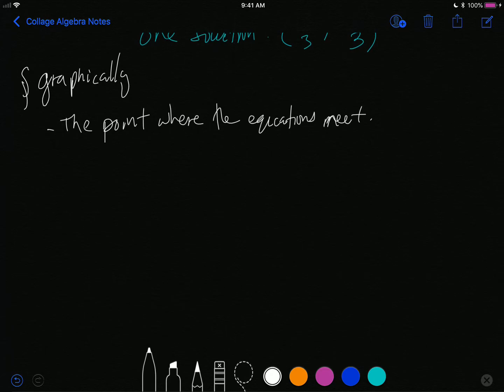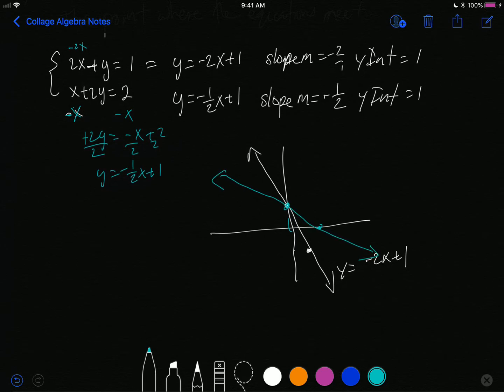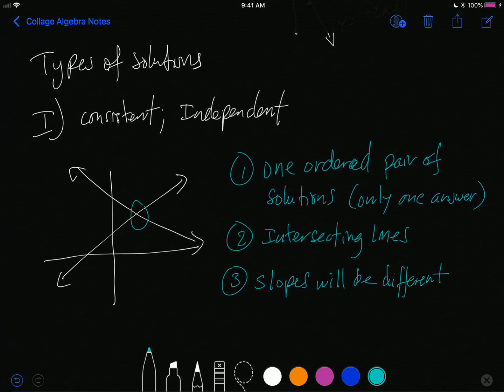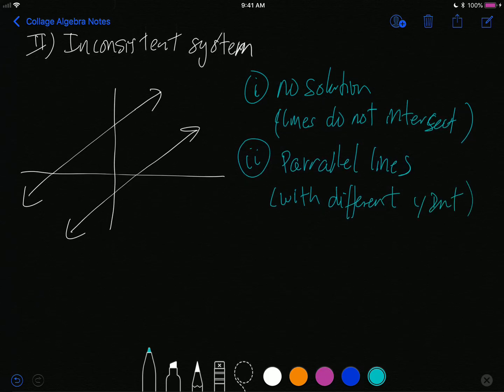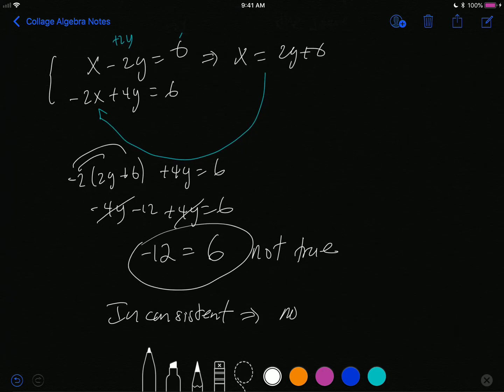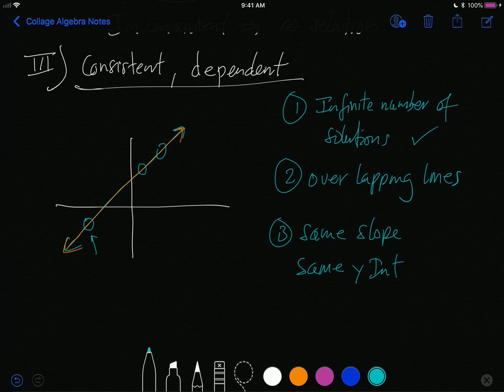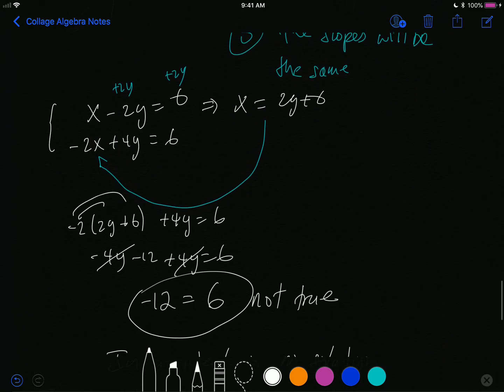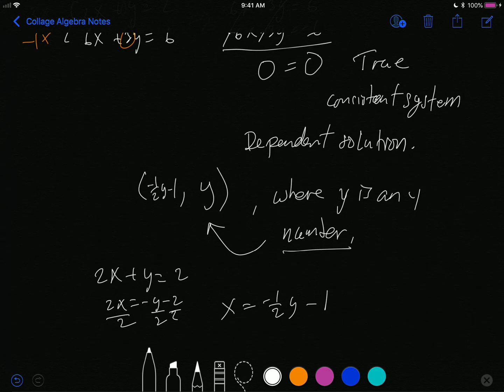Solving Systems of Equations B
Types of solutions, Consistent, dependent and inconsistent